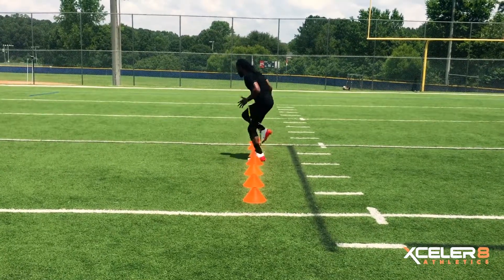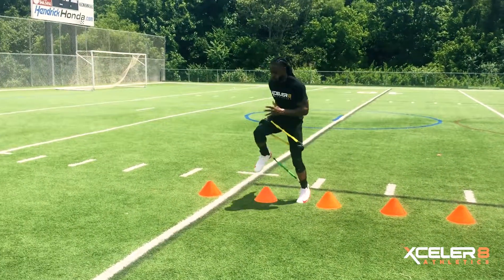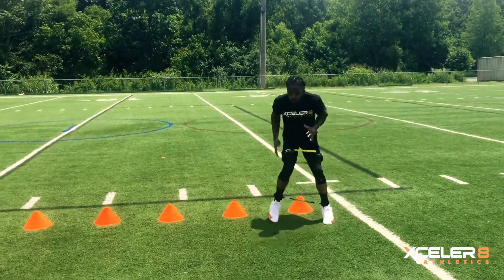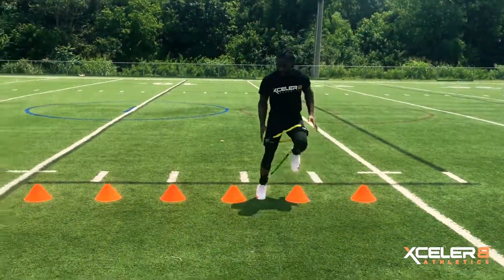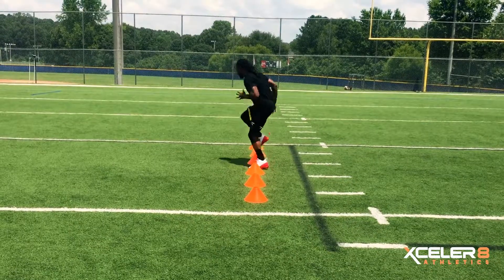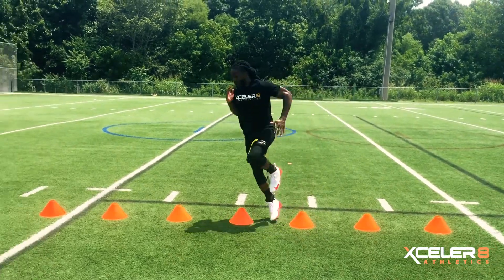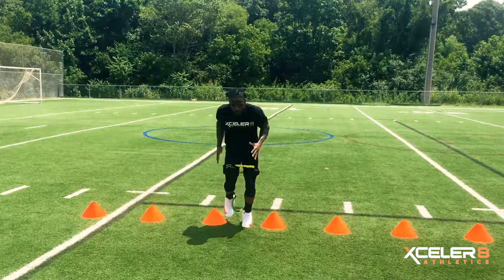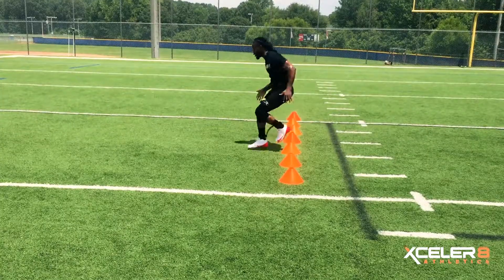Cone Gauntlet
This advanced cone drill combines lateral high knees, single-leg hops, and backward forward weaves. Performing this drill will enhance performance gains such as stride frequency, single-leg lateral explosiveness, dynamic stability, and balance.

Steps
1. Set up 7 cones, every 2 yards in a single line.
2. In an athletic stance, perpendicular to the first cone, push off your  back foot and drive your lead leg as high as possible, as the lead leg moves back to the ground the opposite leg drives up.
3. Continue this motion until you clear the last cone, pause and then high knee back in the opposite direction.
4. When you high knee over the last cone, pause and then begin hopping over each cone with a lead leg. Hop as high as possible and stabilize yourself when you land. When you the clear the last cone, pause and then hop back in the opposite direction.
5. When you clear last cone, you will start moving right, weaving between the cones forward and backward, maintaining a flat back, chest over your toes, hips back with fast opposite arms swings cheek to cheek.
6. It is important to swing your arms as fast possible to increase foot speed.
7. When you clear the last cone, you are going to perform the backward and forward weaves in the opposite direction.
8. When you weave past the last cone, you have done 1 Cone Gauntlet round. Perform 3 rounds in total.